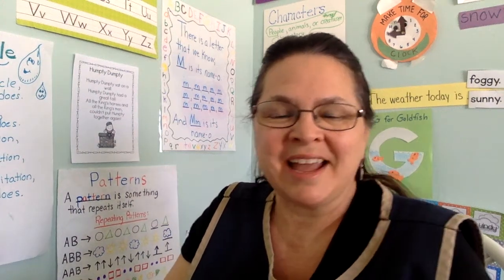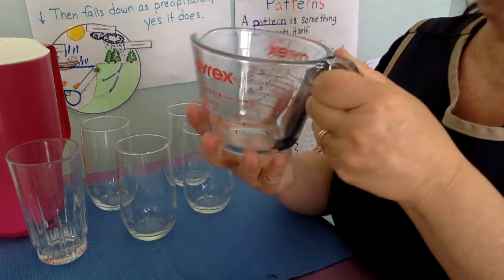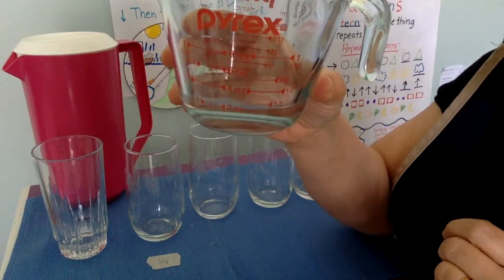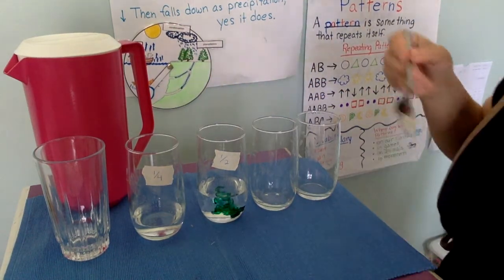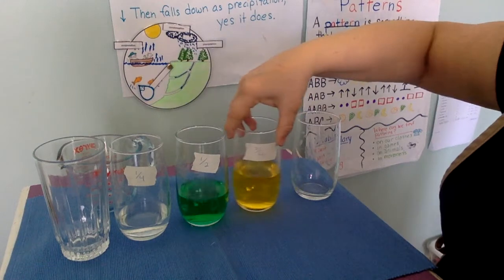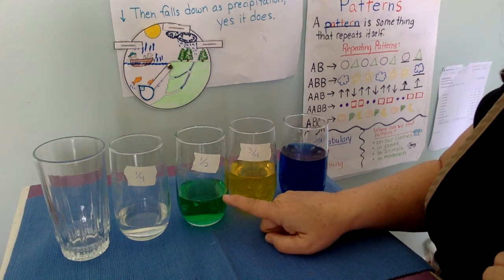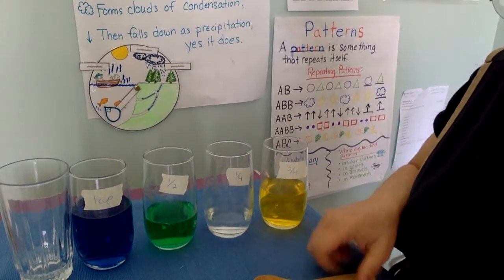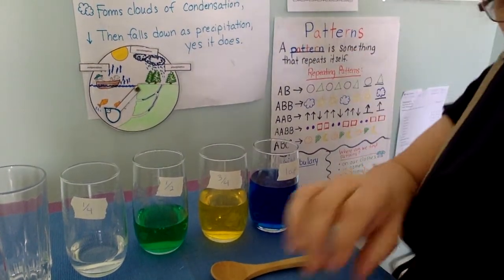Classroom A - Musical Water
Teaching Strategies Gold M44